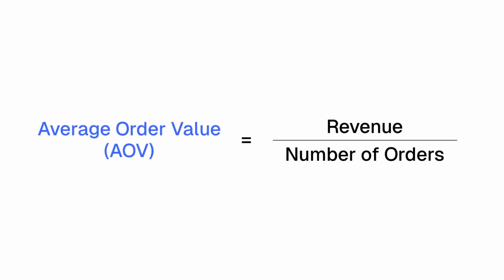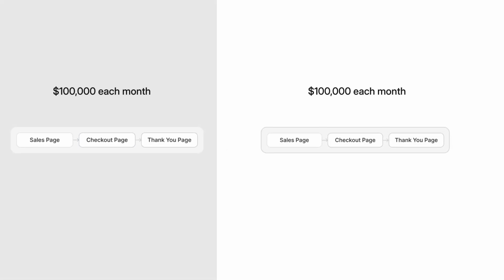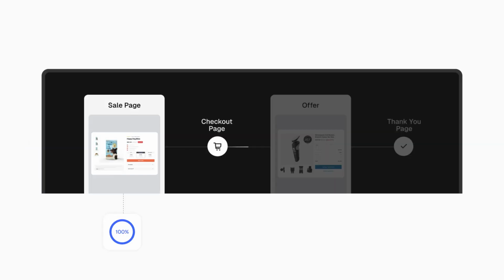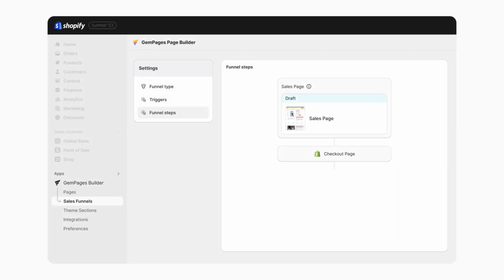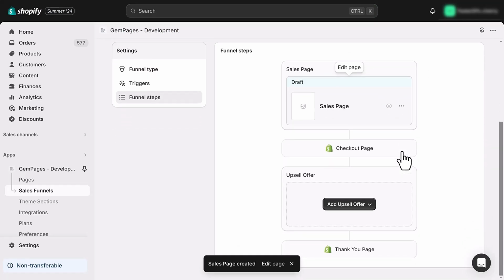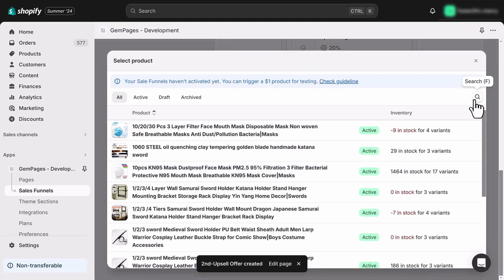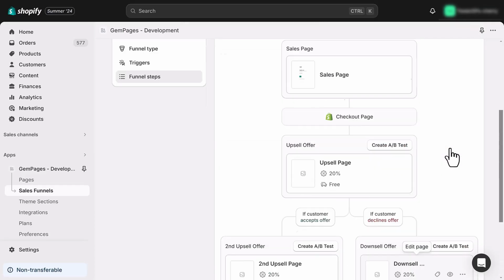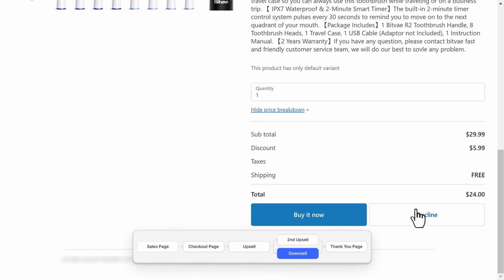Sales Funnel Introduction | GemPages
Discover the power of Sales Funnels and unlock the full potential of your Shopify store with GemPages’ Sales Funnel feature.